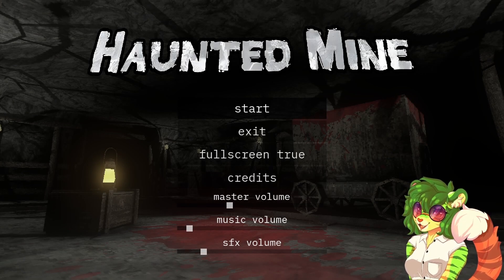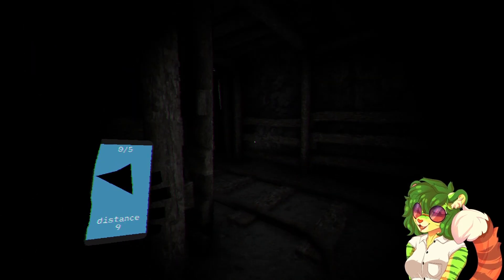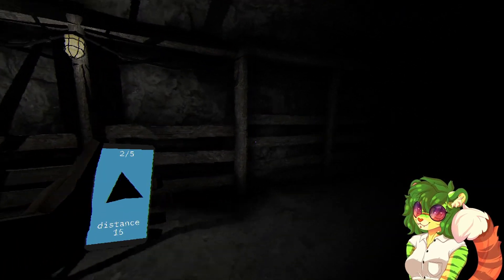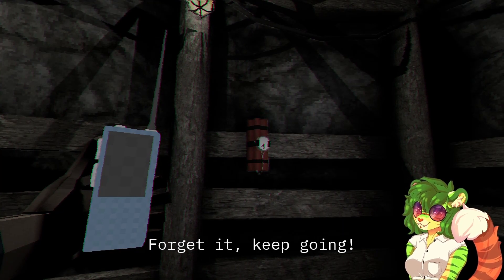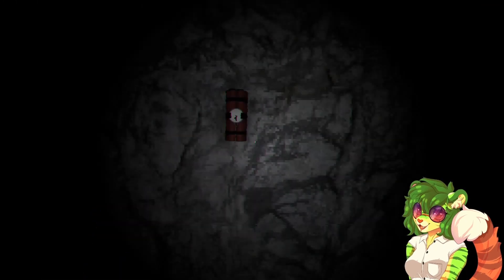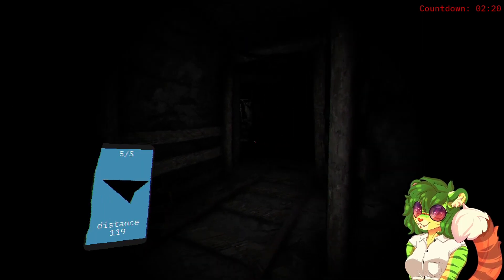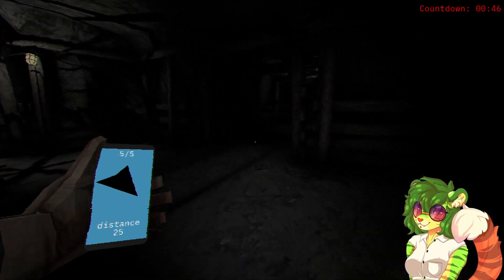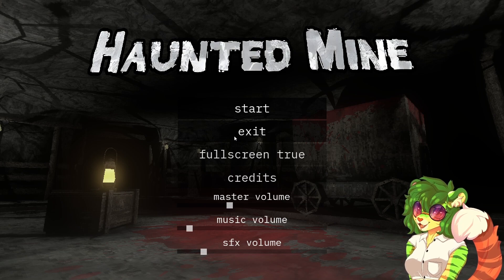HAUNTED MIIIIIIIINE! not haunted yours!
Forget heads, eyes are rolling!

There is a River of Sake Discord if you're interested in joining the community. We talk about indie horror and lots of other stuff!